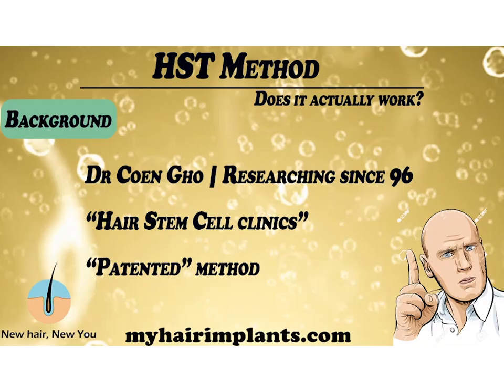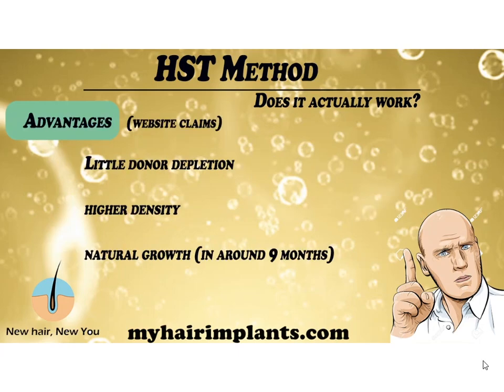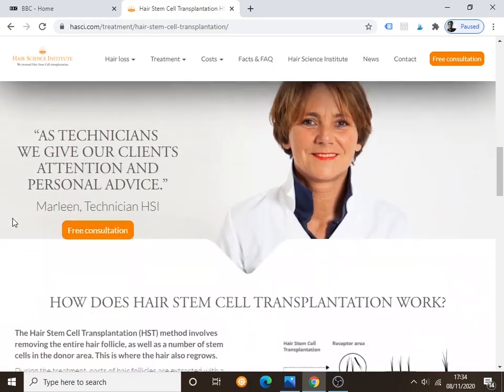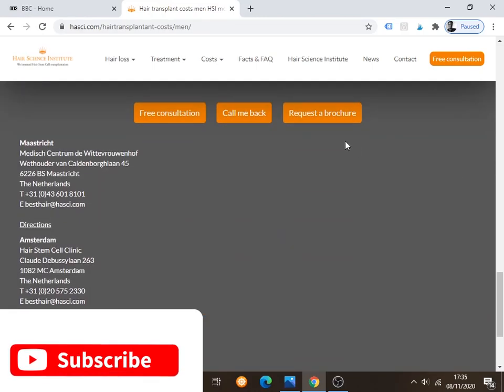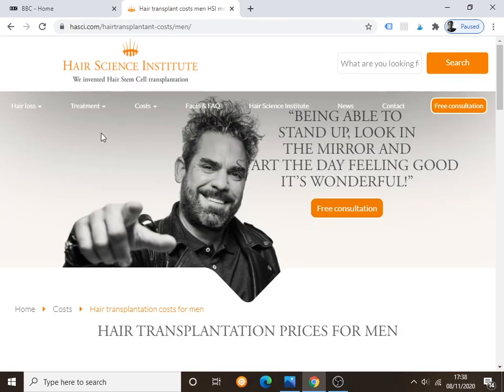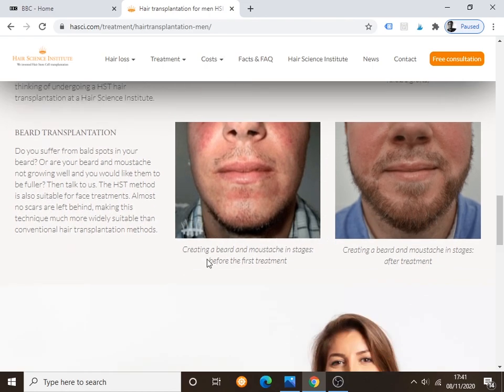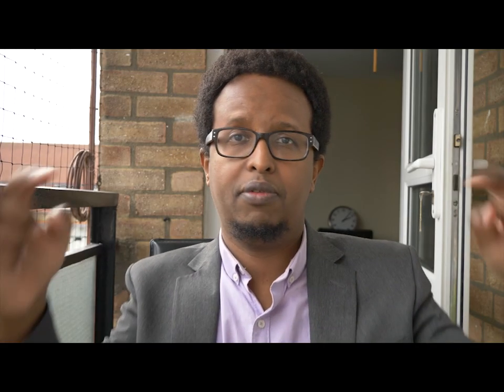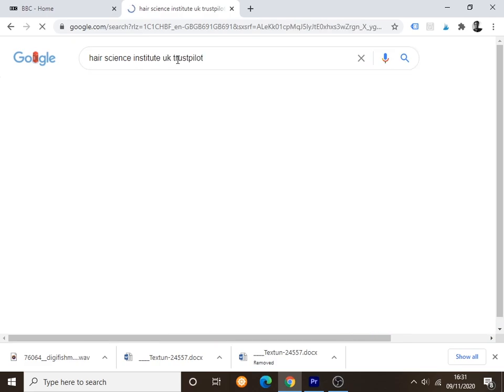Hair cloning is already available ? HST method review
This is a review of Hair stem cell transplantation method, which claims to be a type of hair cloning.  The method is also known as "Hasci" method.

The video will cover:

Background of the HST clinics - including the founder, dr Gho
Explanation of the HST/Hasci method
The hair science institute website review
Before and after results of the HST/Hasci method (including afro-type hair)
Google/trustpilot reviews of HST/hair science institute
Conclusion

My secret method of spotting poor clinics in 5mins